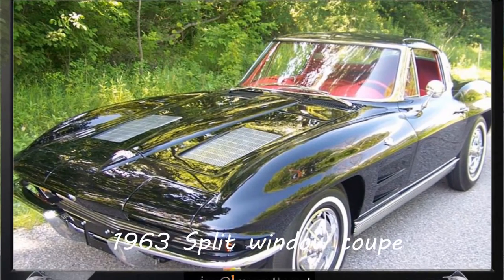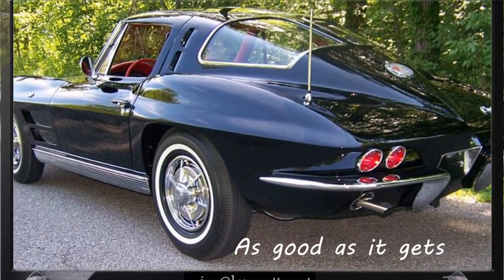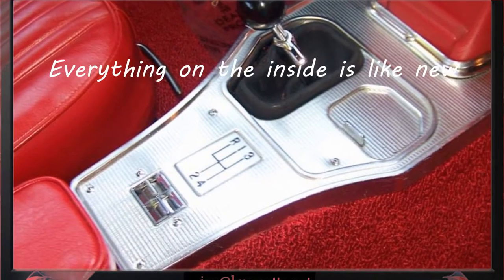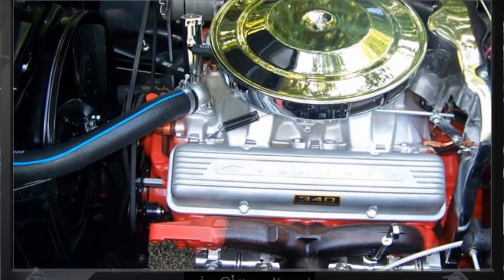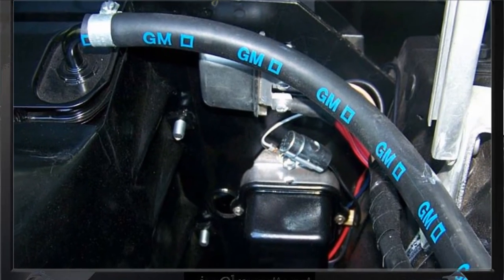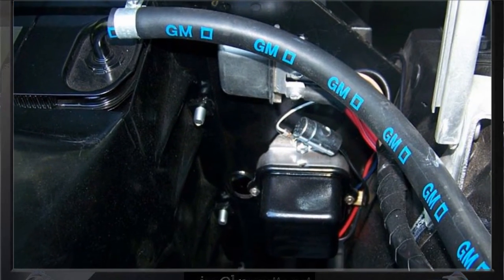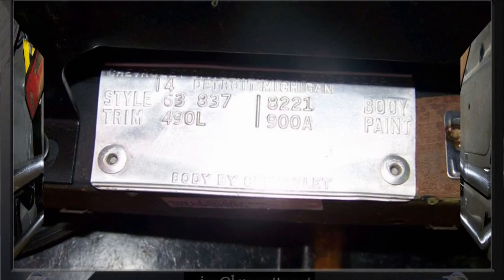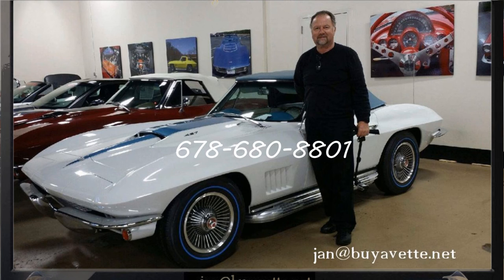1963 Corvette L76 Split Window Coupe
1963 Corvette L76 Split Window Coupe For Sale

Code correct Tuxedo Black exterior, code correct Red vinyl interior.

Features include AM/FM radio, power windows.

Originally assembled on May 4, 1963, this BODY-OFF RESTORED 1963 Corvette L76 Split Window Coupe is FRESH from its NCRS quality restoration, and comes in arguably the most desirable color combination as well. Everything on this car is either brand new or refurbished to like new standards, and this car will not disappoint even the most demanding Corvette enthusiast! Correct style hubcaps are in place, with whitewall bias-ply tires. The numbers matching engine in this 1963 Corvette L76 Split Window Coupe shows final assembly date April 19, 1963. Engine compartment is extremely correct, and very nicely detailed, as is the super clean, rust-free frame. This car has been fully serviced, and all instrument gauges, lights, turn signals, brakes, engine, transmission and rear-end are all in good operating condition.